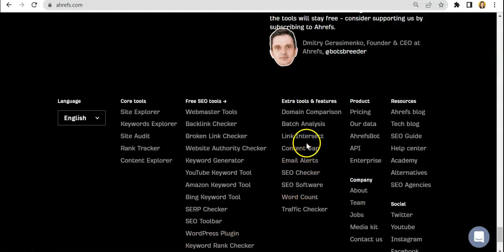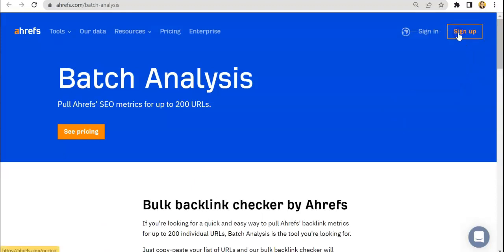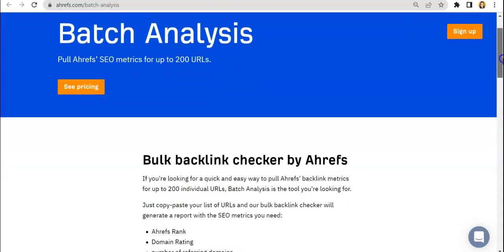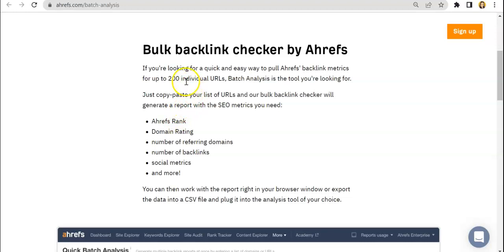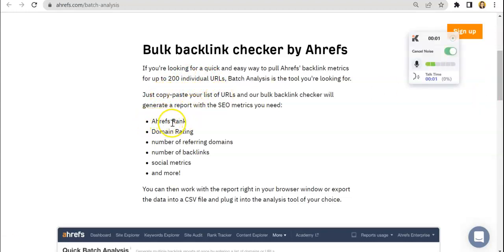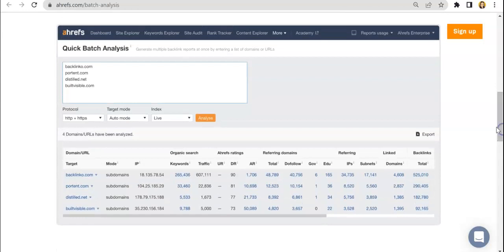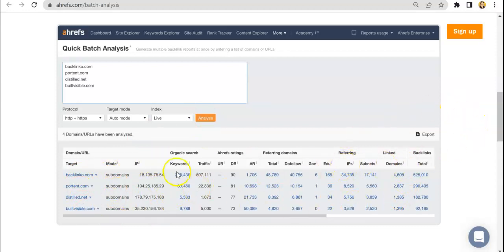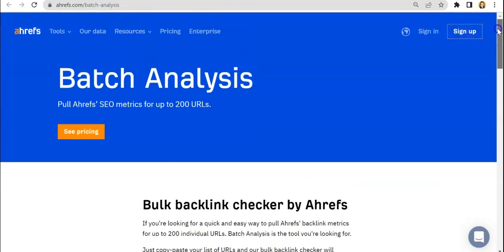How To Use Ahrefs' Batch Analysis Feature | Ahrefs Extra Tools And Features | Ahrefs Tutorials